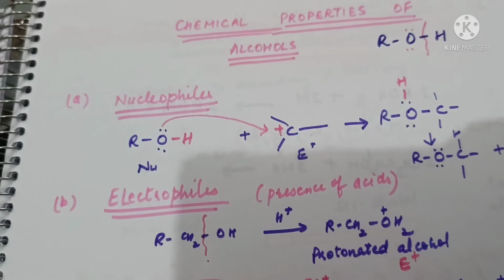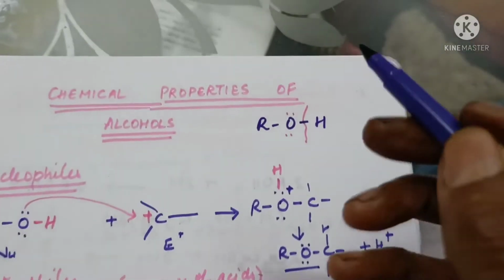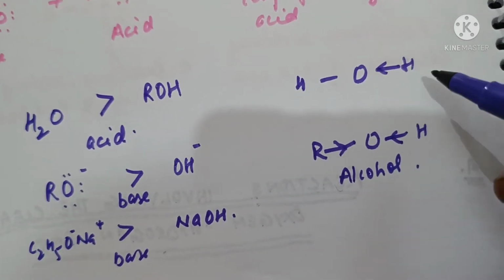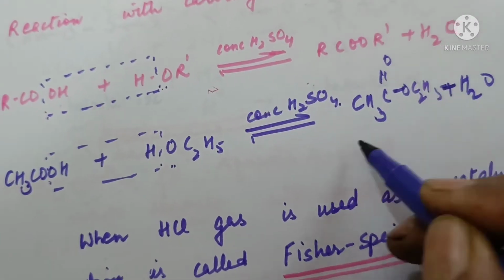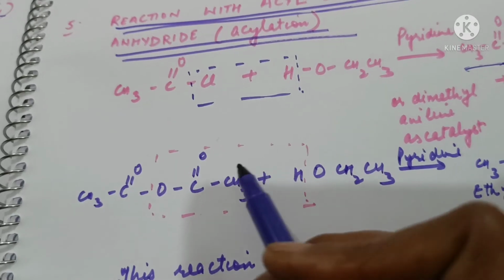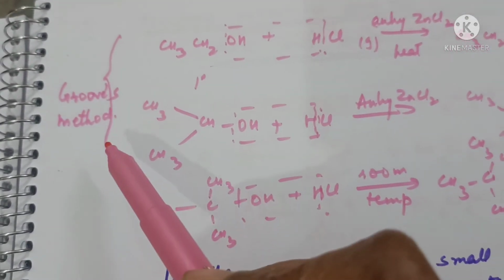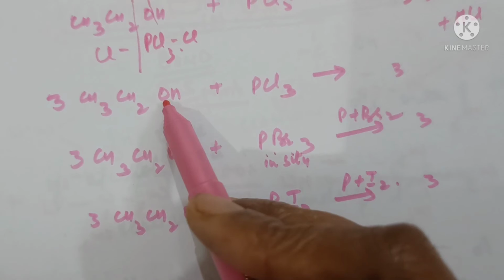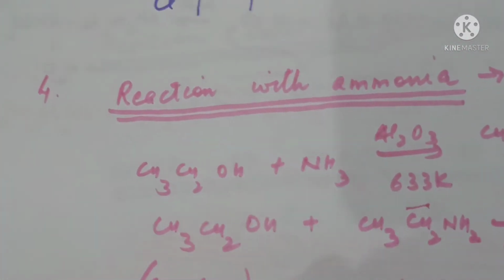chemical properties of alcohols- part 1, Bindu dhadwal chemistry lessons